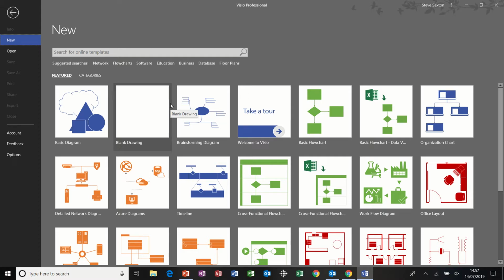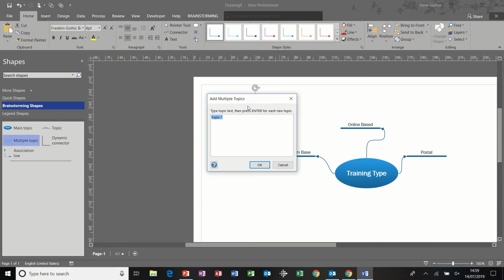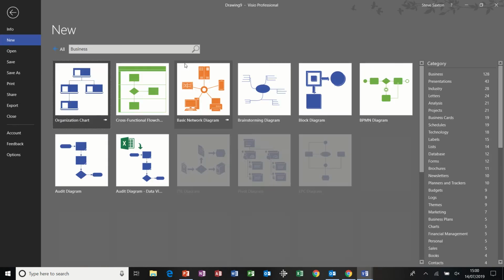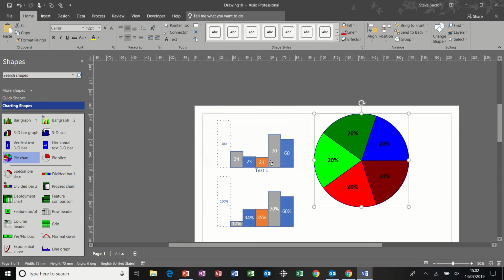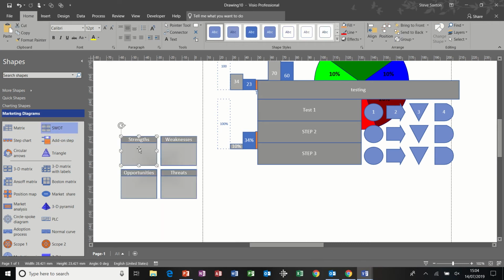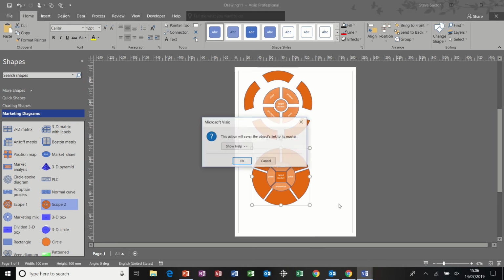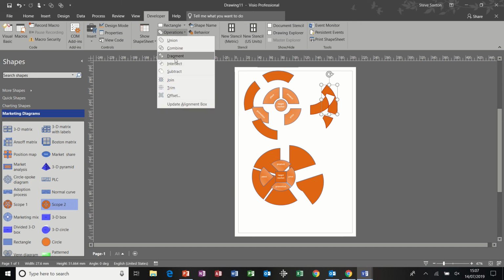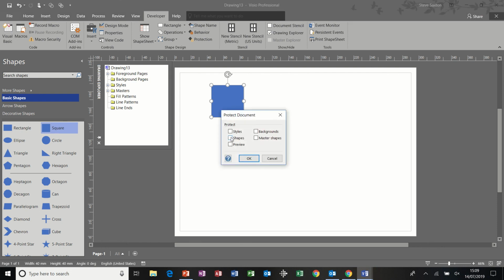Visio: Brainstorming, Charts, and Protection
This video explains how to create a brainstorming diagram and how to create a diagram using charts and marketing diagrams.  The tutorial also explains how to use the developer tab to protect shapes and shape elements.  The final section covers how to combine and fragment shapes and add the features to the quick access toolbar. Visio: Brainstorming, Charts, and Protection